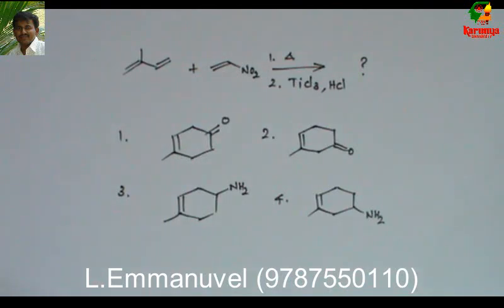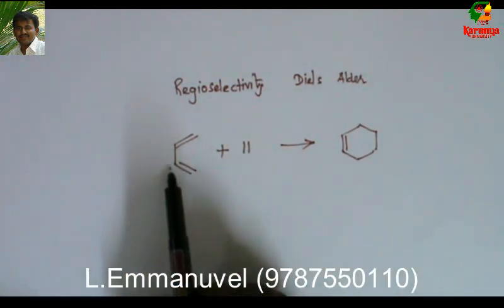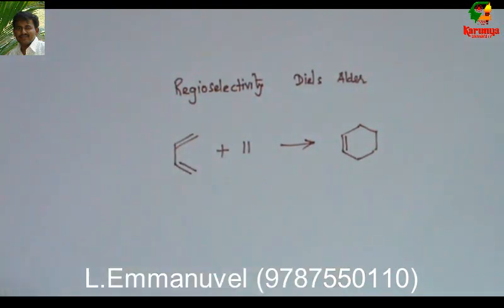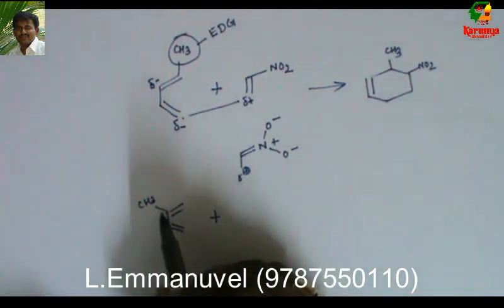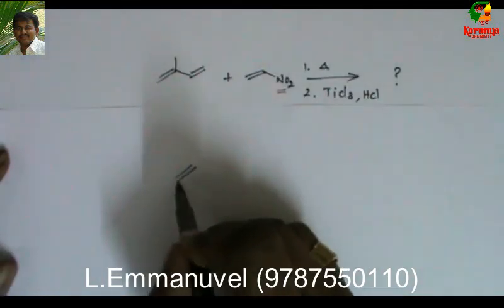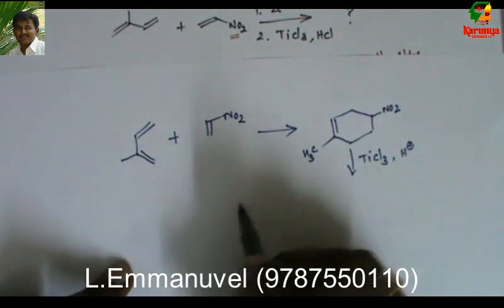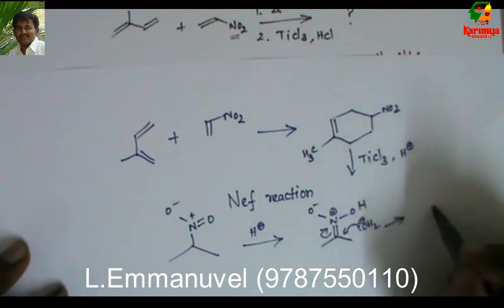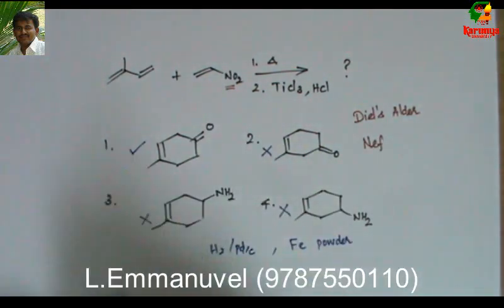Regioselectivity in Diels Alder CSIR NET organic chemistry Dr.L.Emmanuvel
Regioselectivity in Diels Alder and Nef reaction